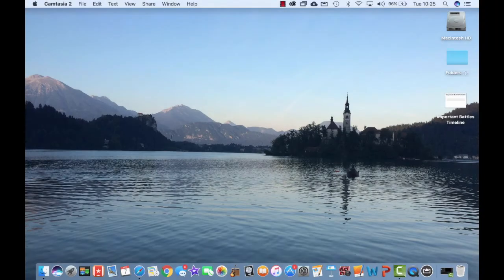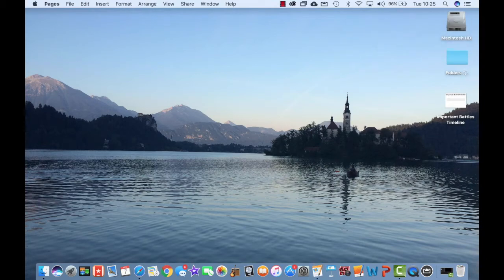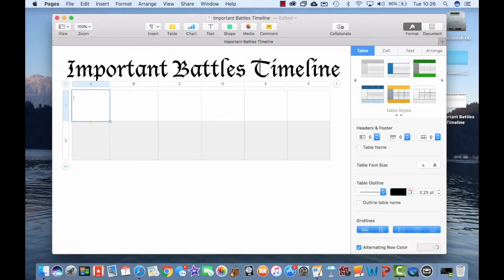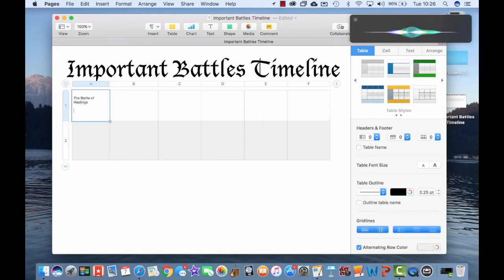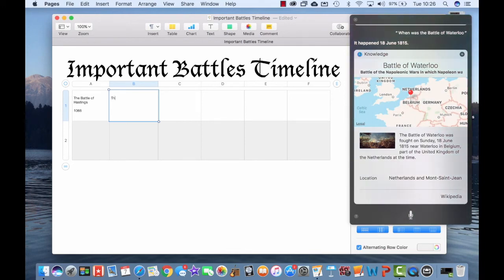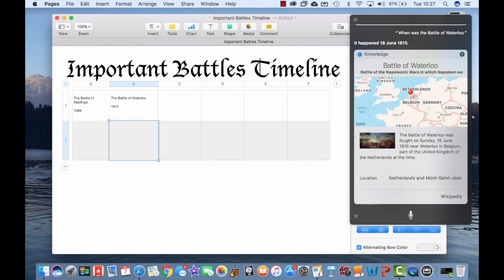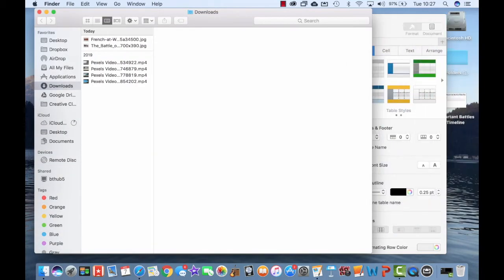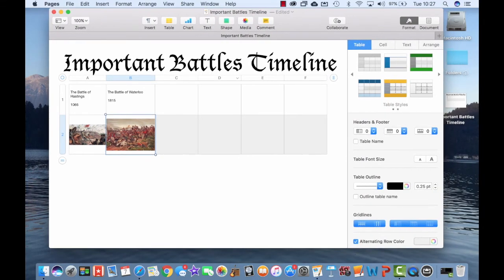How to use Siri on Mac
Watch the video to see Siri in action for teachers. This is particularly useful if you can't find an app or document you're looking for!